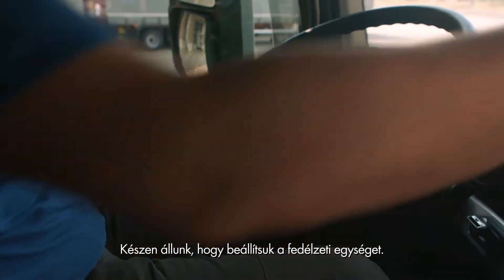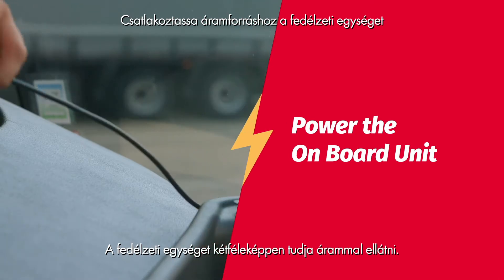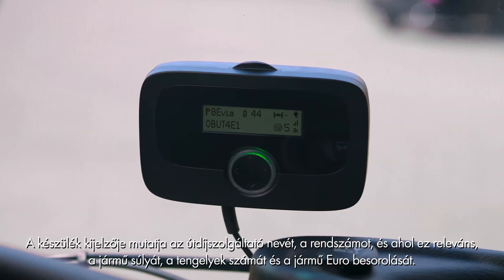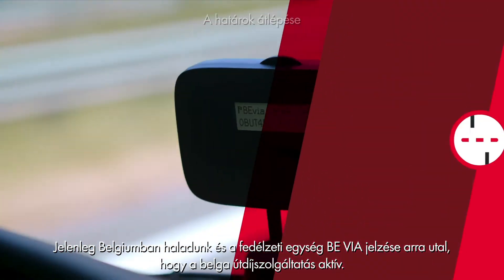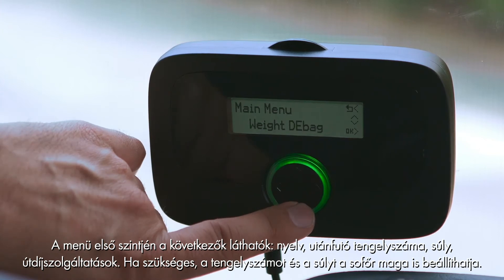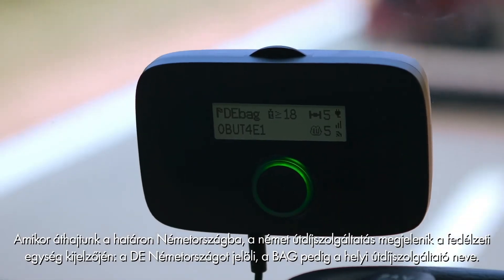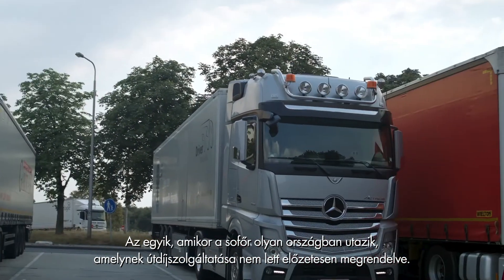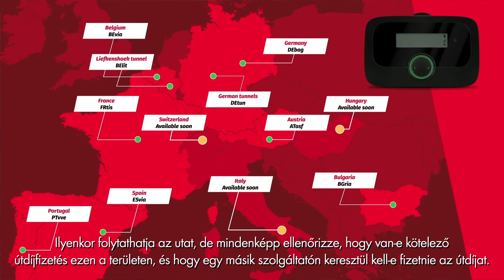How does the Toll4Europe On Board Unit work? (Hungarian subtitles)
Explaining the Toll4Europe On Board Unit (OBU): How does it work? How to set up and install the device? All important information are explained briefly in this video.